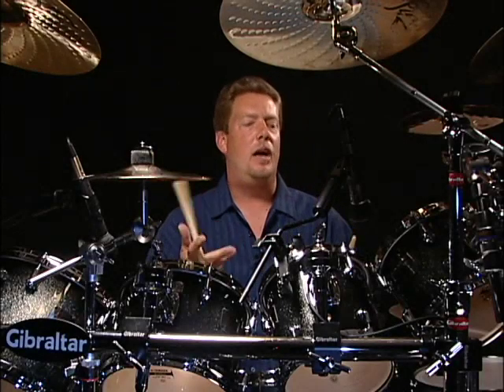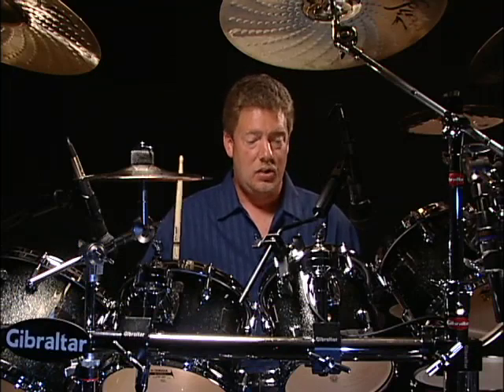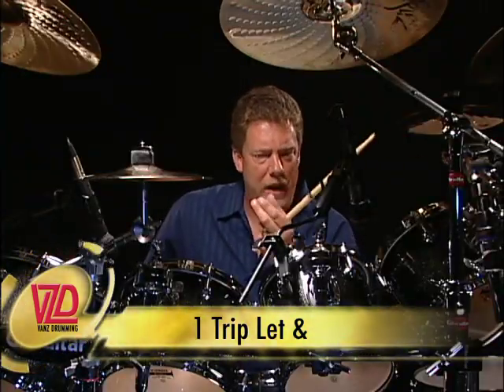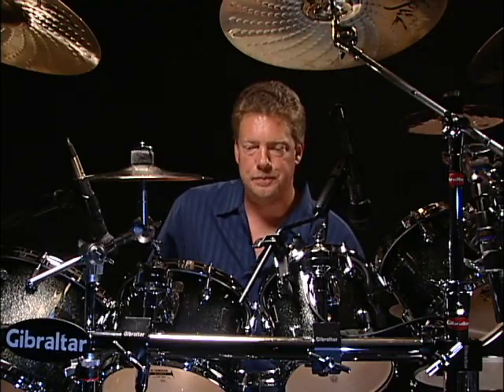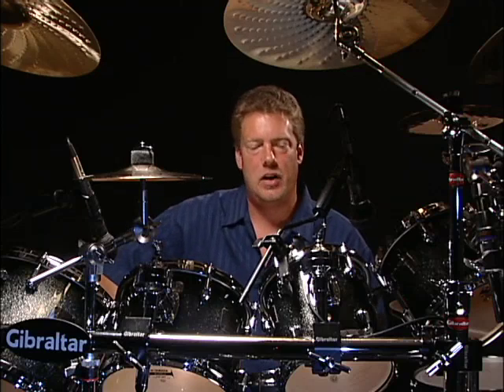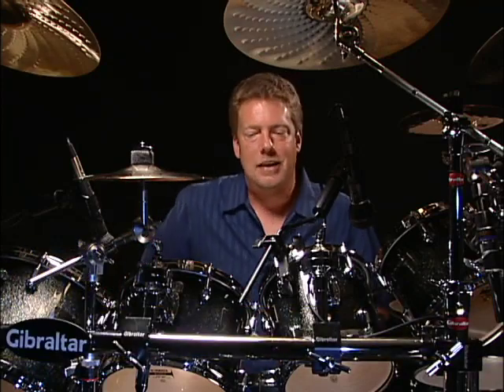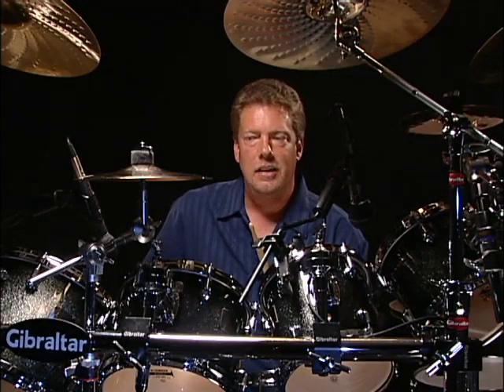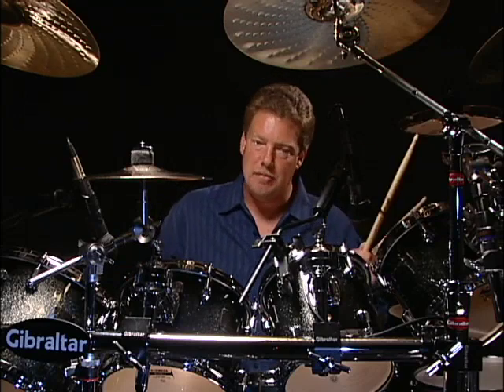Extreme Drum Set Techniques DVD - 16th Note Triplets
Here is a fun lesson from 2007 incorporating 16th note triplets around the drums as fills.  It's a cool feel especially when combined with regular 16th notes or 8th note triplets.  Enjoy.  RVP